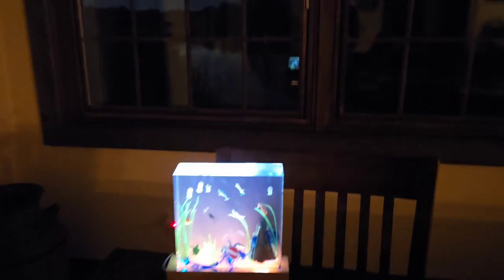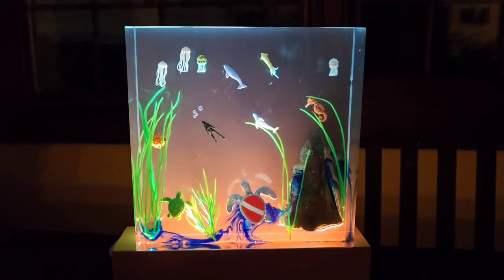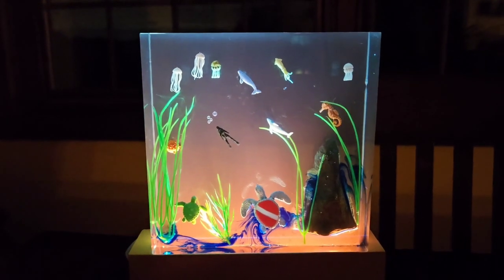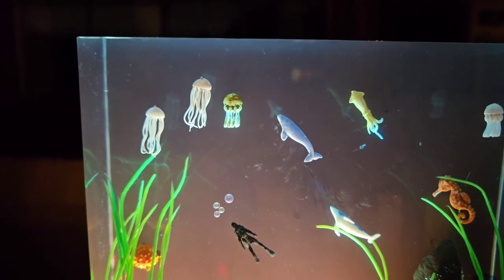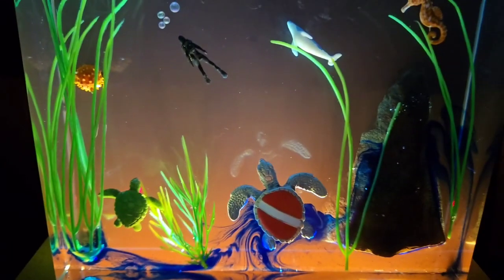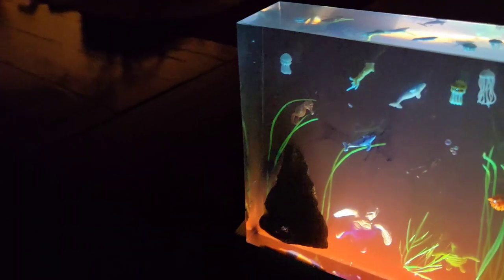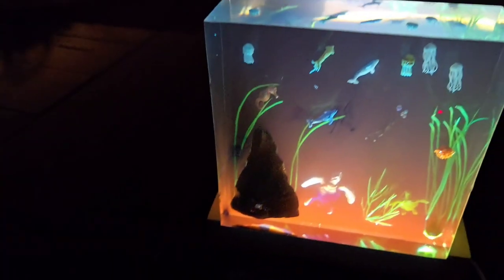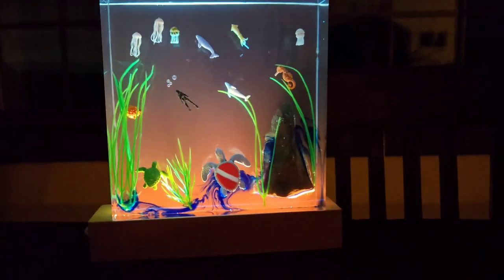custom made gift for a friend